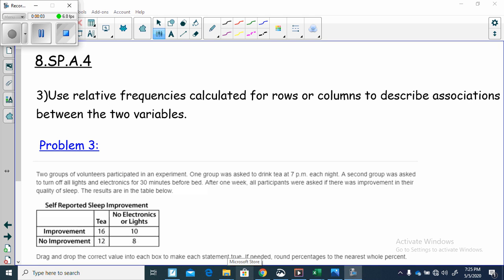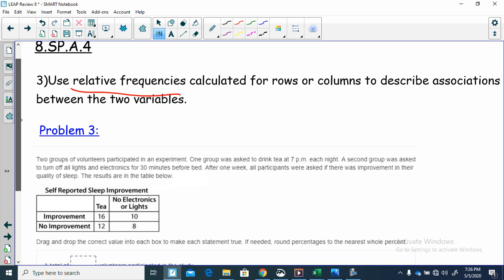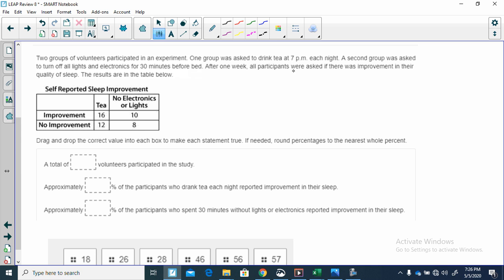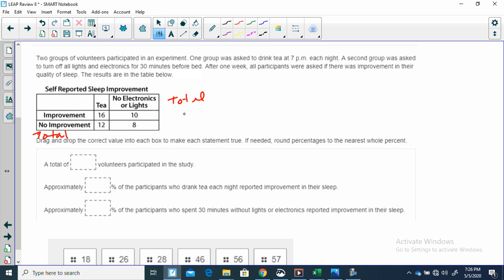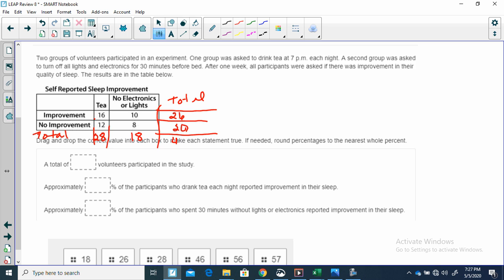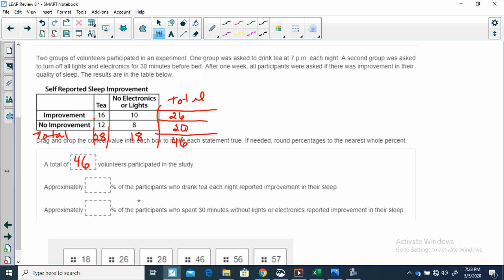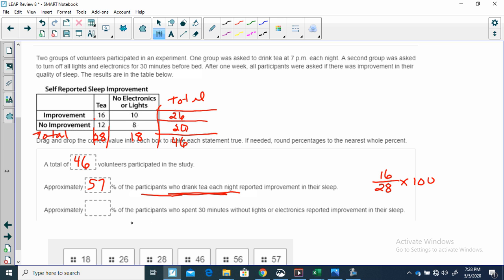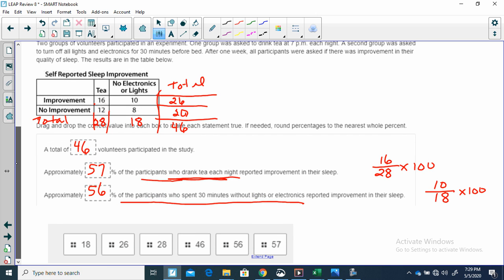8 SP A 4 Prob 3 LEAP Review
8.SP.A.4 Problem 3 LEAP Review
Use relative frequency to answer questions